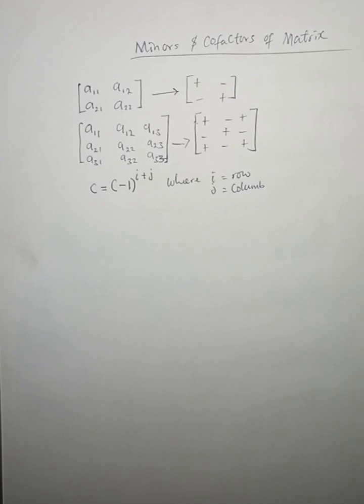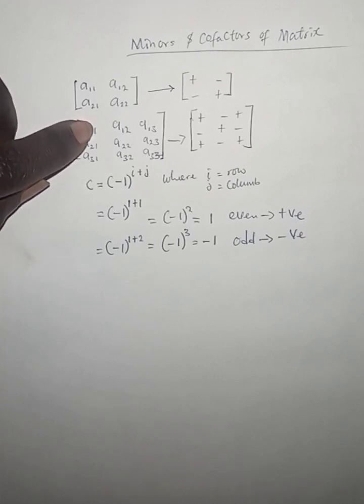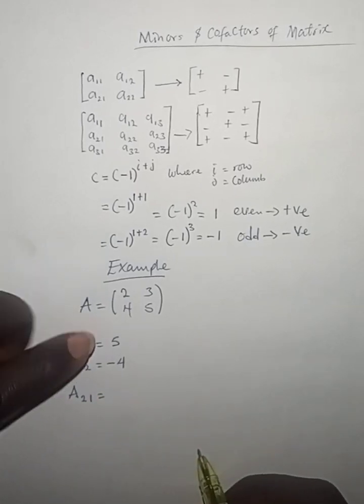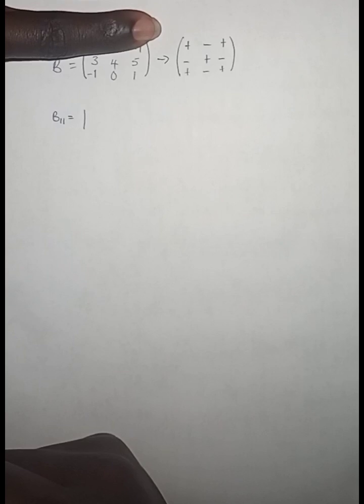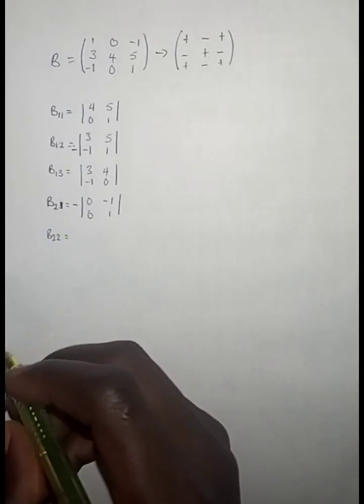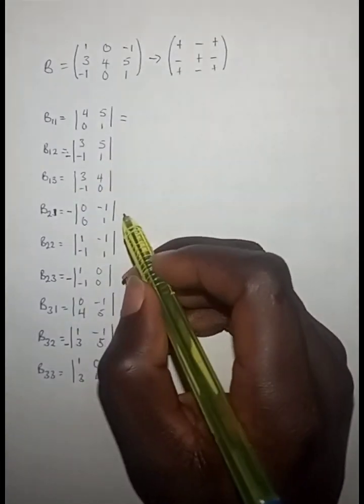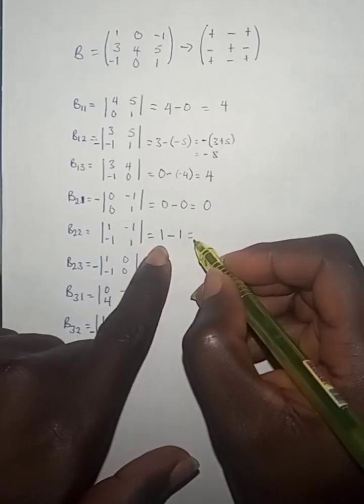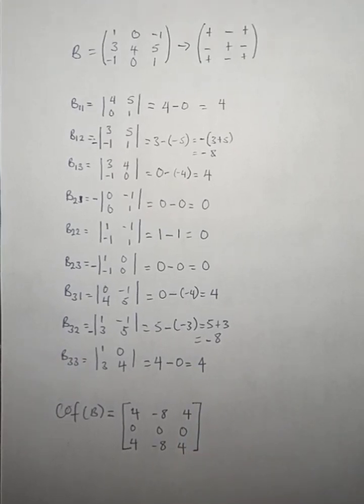Minor and cofactor of a matrix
Minor & cofactor